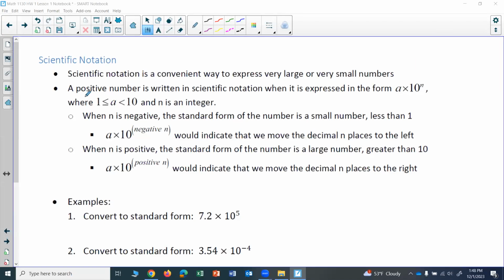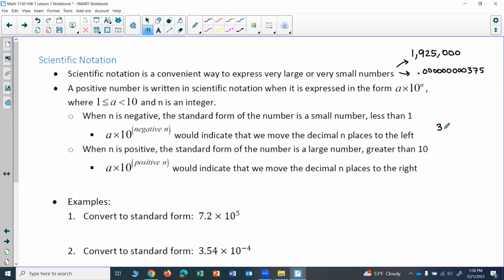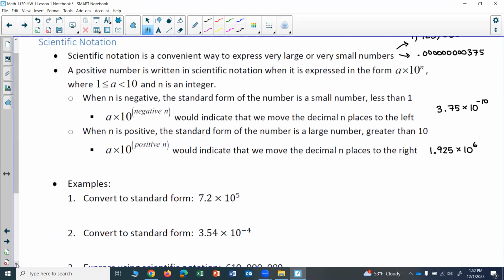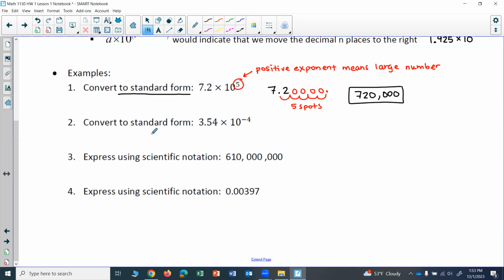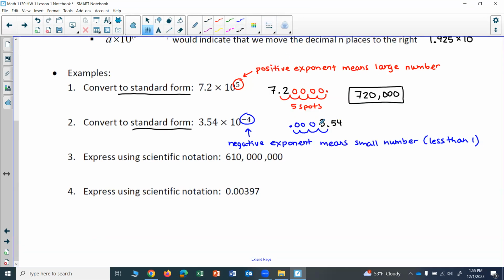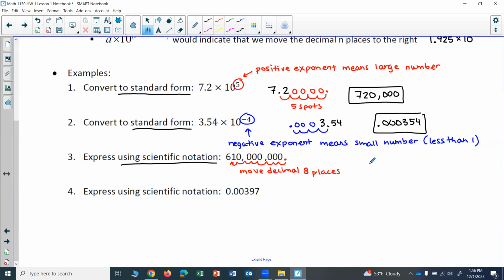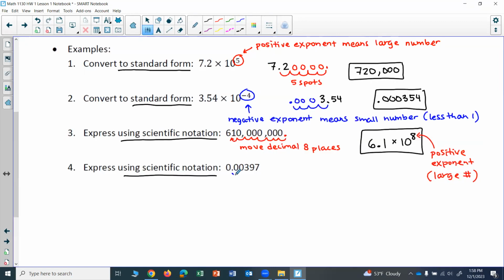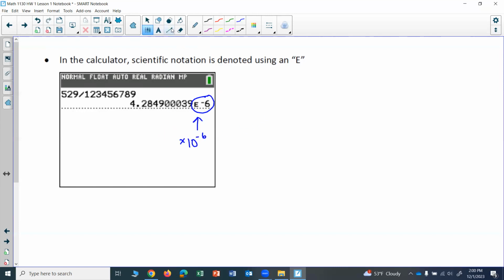Math 1130 Prep for Unit 1: Scientific Notation